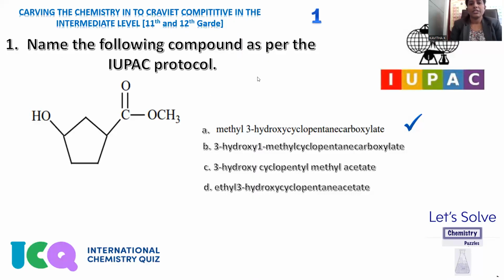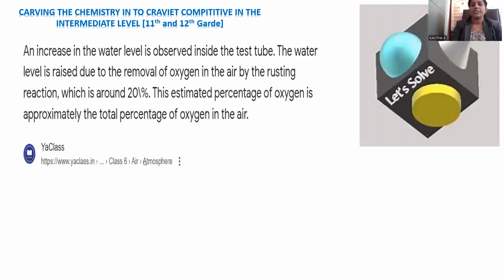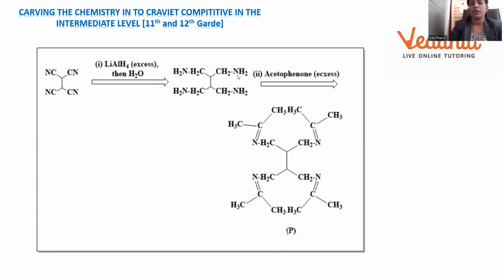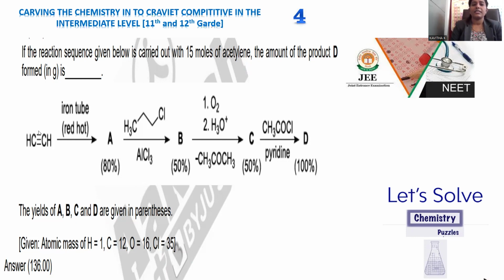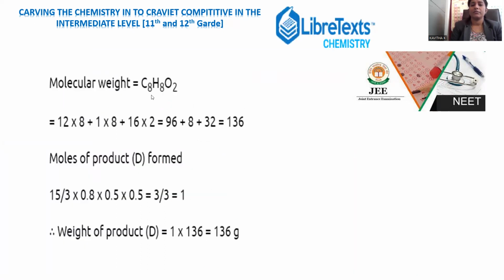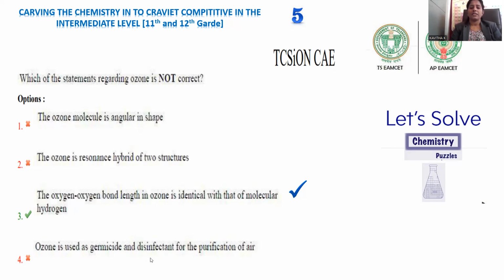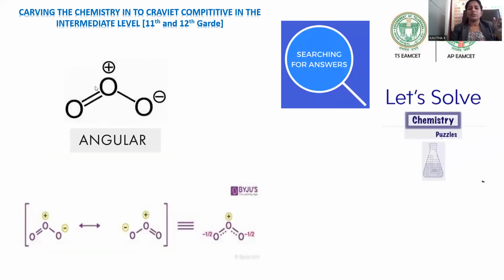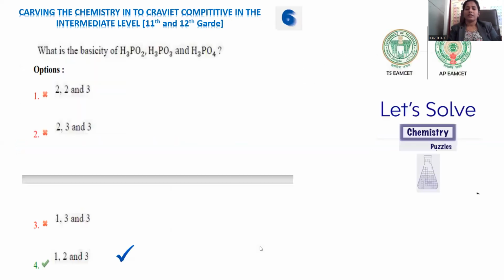INTERMEDIATE CHEMISTRY FOR ENTRANCE AND COMPITATIVE EXAMINATIONS.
This is helpful for the International Chemistry Examinations, National JEE Advanced, JEE Mains, NEET Chemistry, Telangana EAMCET, Andhra Pradesh EAMCET Examinations And For All Compitative Examinations.